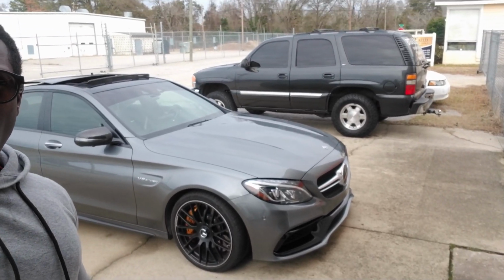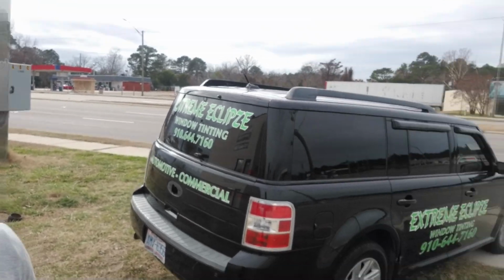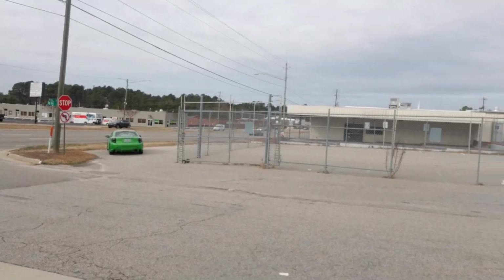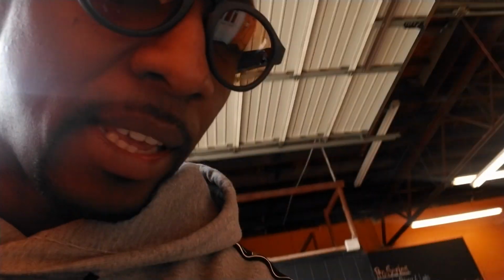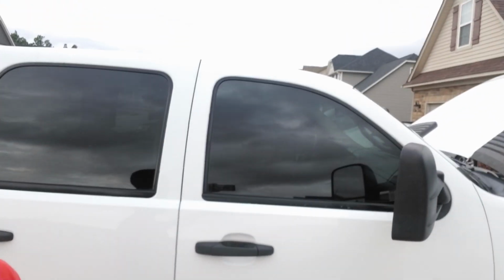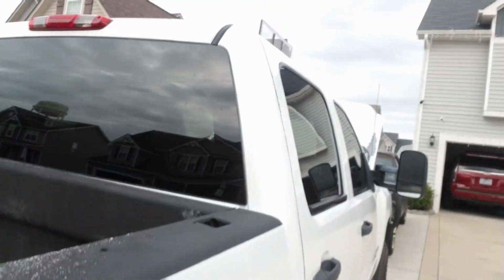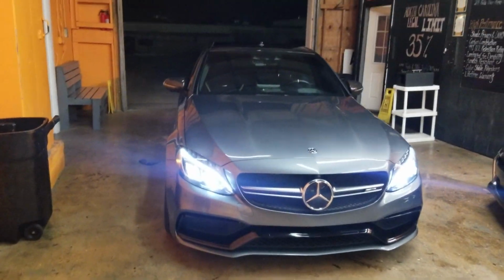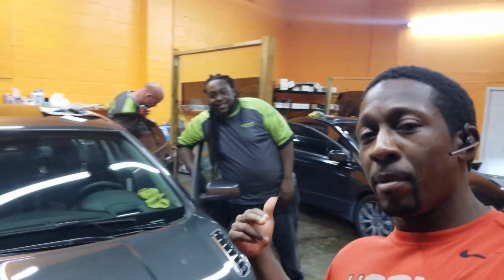I Had to do this upgrade to my Mercedes C63s AMG. Yea BABY it's darker!!!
If you didn't notice already I took my Mercedes to Extreme Eclipse Auto Tint in Fayetteville NC and those guys got my car right with their top tier Nano Ceramic Technology Window Film.  We took off the 35% guys and went with a more luxurious 15% which complements the car quite well.  I can definitely tell the difference sitting behind Nano Ceramic when compared to regular High performance tint.